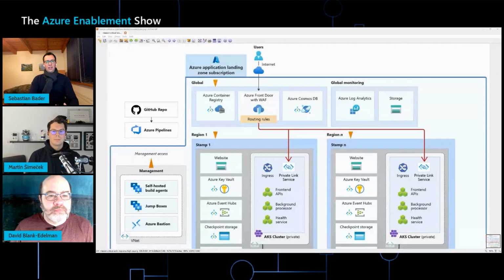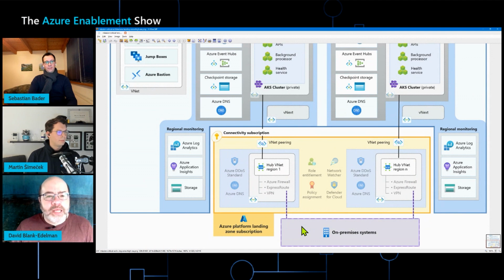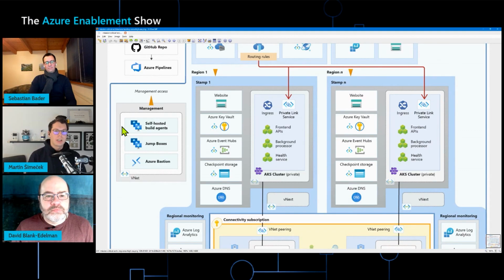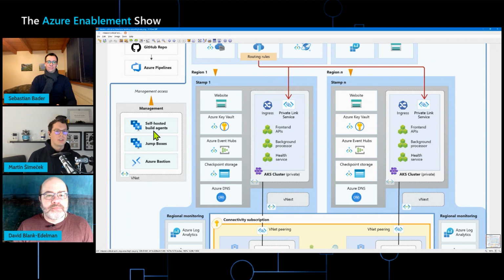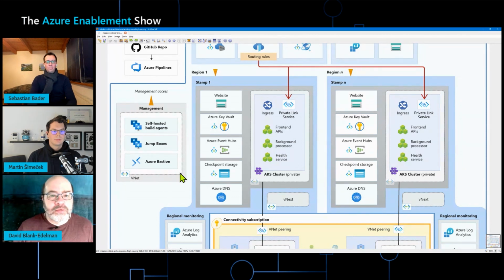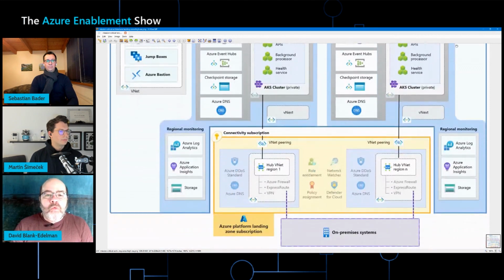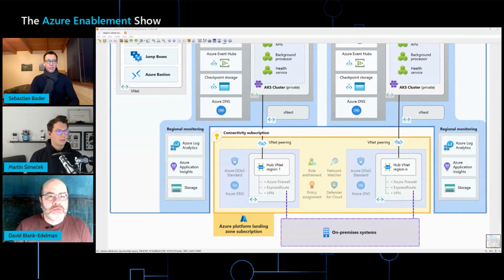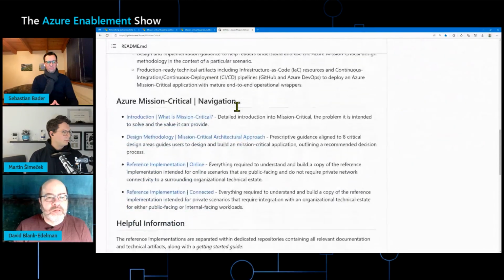Integrating a mission-critical workload with Azure landing zones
In this installment of the AzureEnablementShow, David, Sebastian, and Martin continue the conversation that they started in the previous mission critical episode, “Designing a mission-critical workload on Azure”, this time delving into more complex reference architectures and scenarios.

Related episodes
• Designing a mission-critical workload on Azure [need url]

Chapters
0:00 Introduction
2:00 How do Azure Landing Zones help customers navigate a complex scenario?
2:45 A more complex reference architecture that includes regional monitoring and connectivity subscriptions
4:09 What do management resources, such as jump boxes and Azure Bastion do?
6:14 Does this more complex implementation change the ephemerality of different components?
7:44 How should a customer plan a mission critical workload when parts of it are not under direct control?
8:44 Next steps: where can customers go for more information?